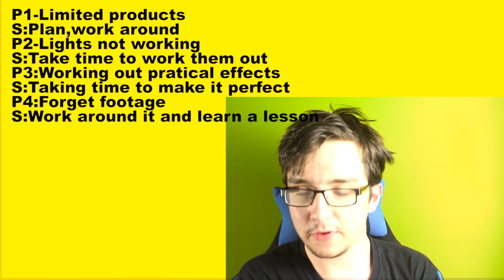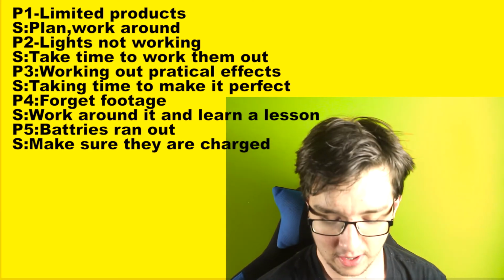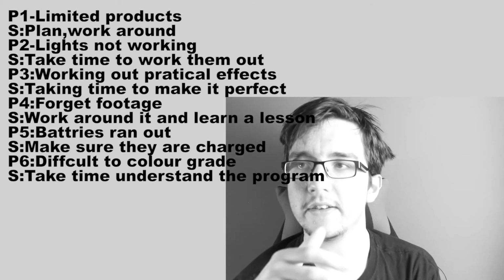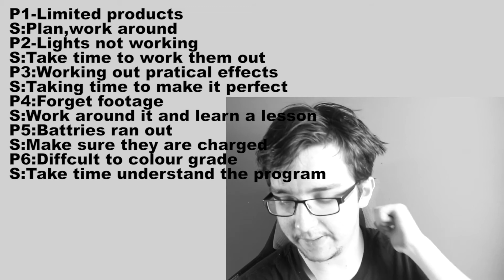Brendan McLaughlin Week 9 reflective log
0:00 Intro
01:50 Wednesday 10th
08:41 Thursday 11th
13:45 Friday 12th
15:01 Friday problem soloving corner
21:29 Overall wrap up